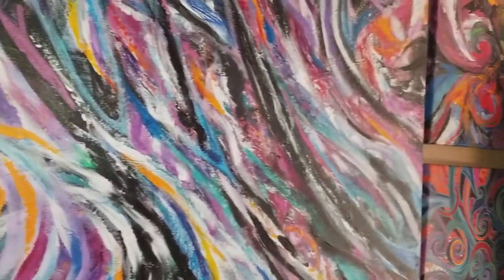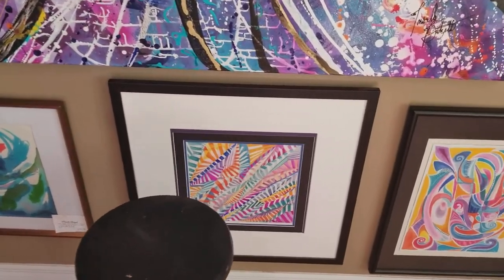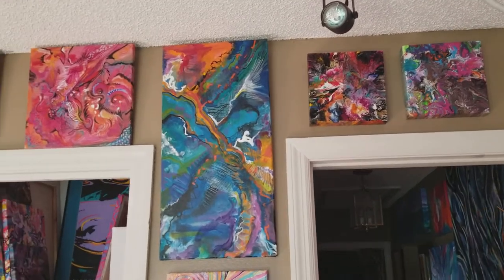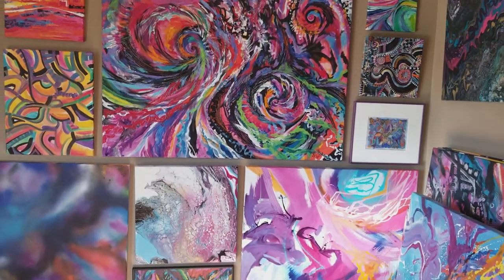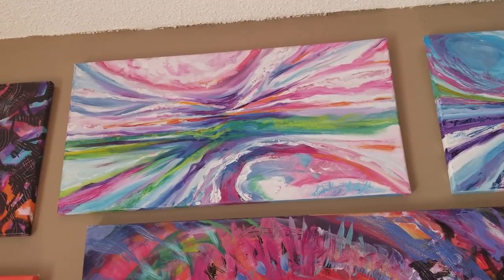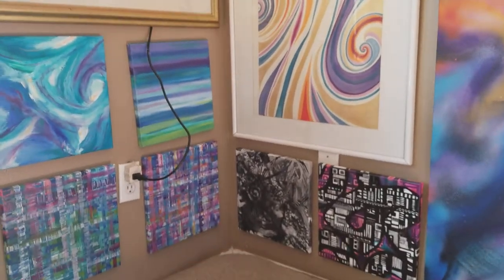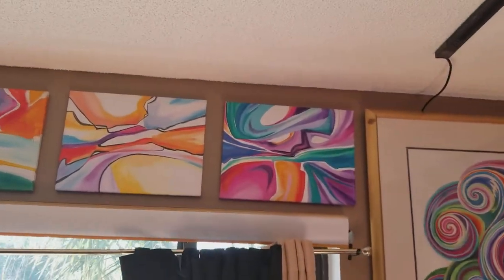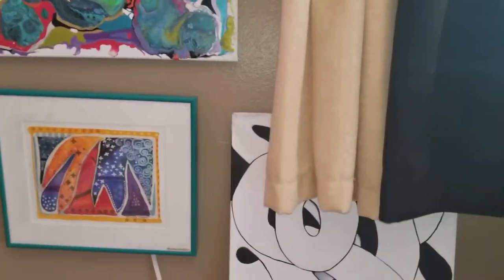Gallery Tour Of Expressionist Art Studio Art Welcome to Our Home January 2018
The New Gallery room holds 60+ paintings. A brief tour of 2018 hung  inventory

Sharing and liking and posting the video helps me in so many ways and support the continuation of doing what I love and the creation of video tutorials. Thank you to all that support my mission to break down creative barriers and help inspire those who wish to find joy in painting.